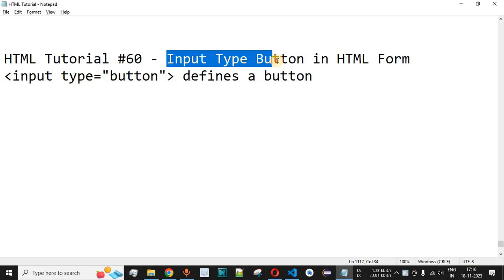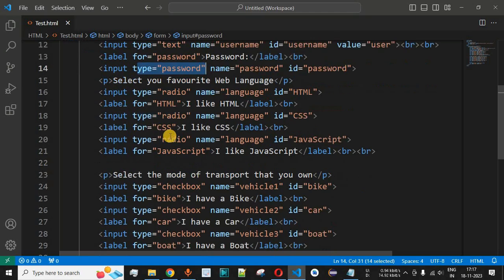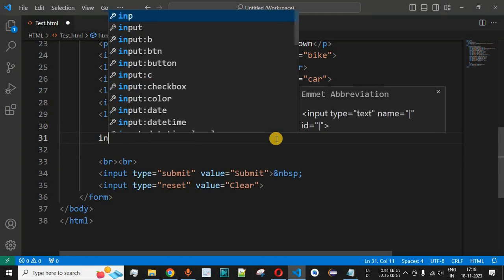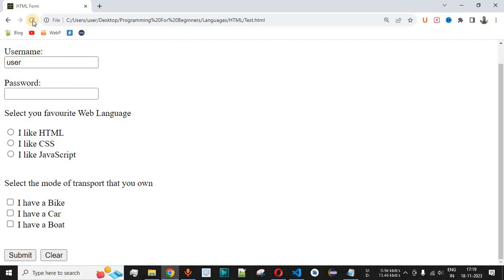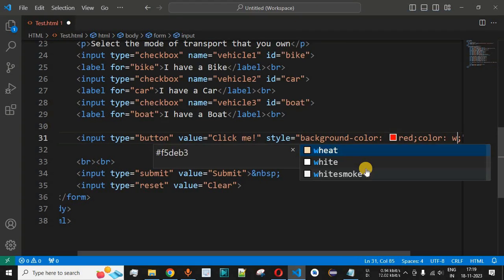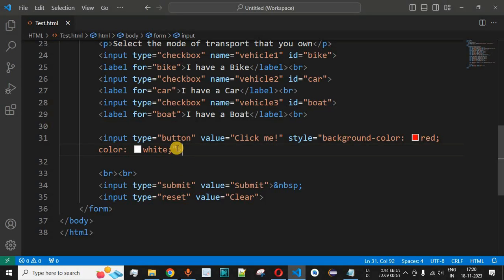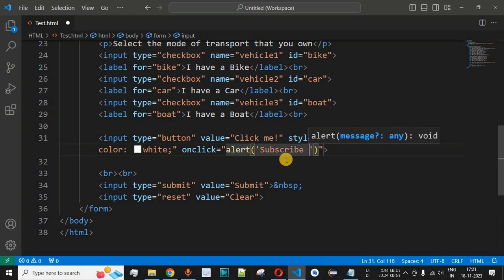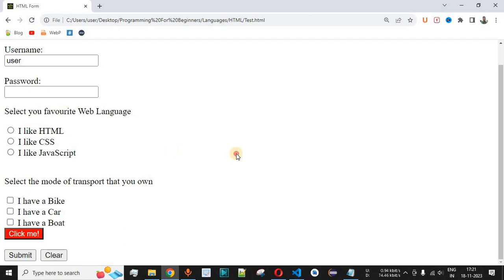HTML Tutorial #60 - Input Type Button in HTML Form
In this video by Programming for beginners we will see Input Type Button in HTML Form along with the Example.

input type="button" defines a button

1. Create Web site - You can create a website or customize an existing web page template if you know HTML well.

2. Become a web designer - If you want to start a carreer as a professional web designer, HTML and CSS designing is a must skill.

3. Understand web - If you want to optimize your website, to boost its speed and performance, it is good to know HTML to yield best results.

4. Learn other languages - Once you understand the basic of HTML then other related technologies like javascript, php, CSS or angular become easier to understand.